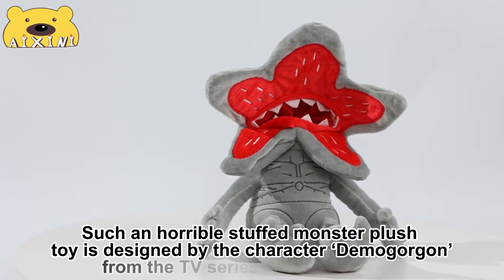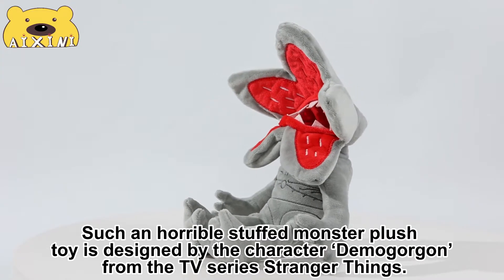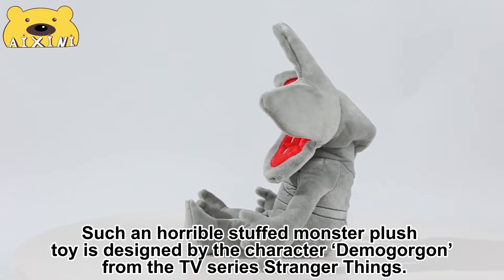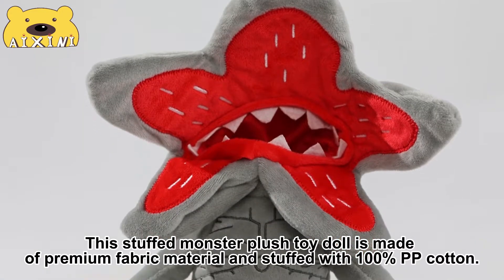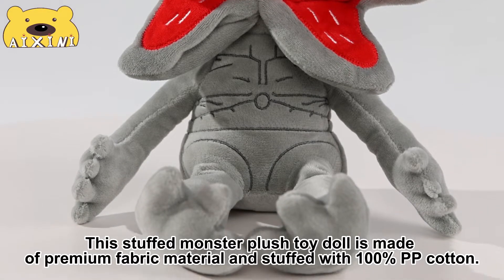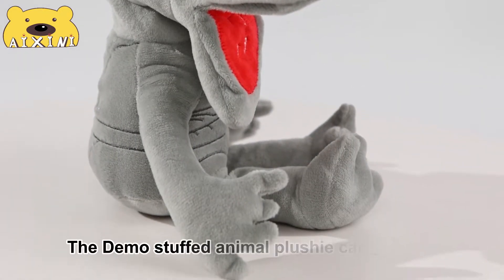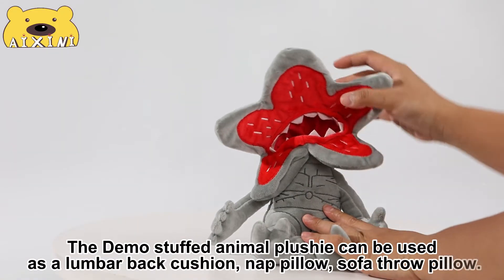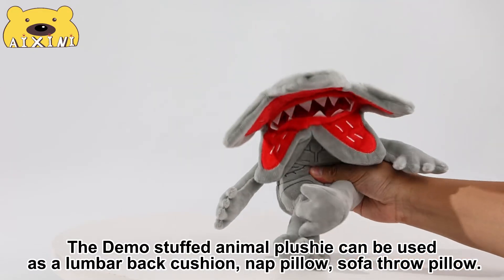Let This Stranger Things Demogorgon Monster Stuffed Animal Plush Toy Take You To The World Of Horror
Made of soft plush fabric and filled with 100% PP cotton, our plush toys are of high elasticity and softness without deformation. All materials are environmental-friendly and skin-friendly so that the stuffed plushie toys can accompany you in a healthy and comfortable way.

Follow us for more information about our new products and ideas, keeping up with the first-line products in plush toy industry clusters.